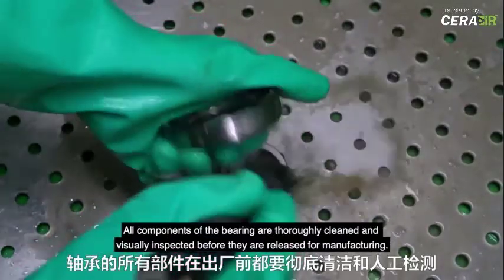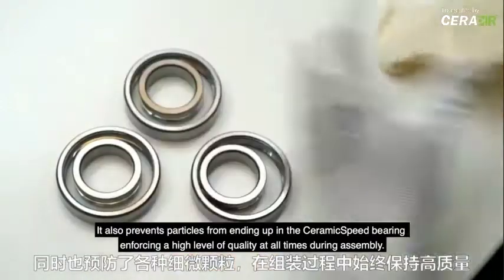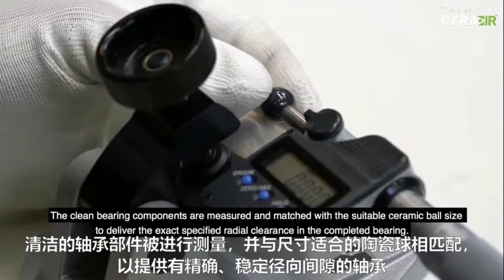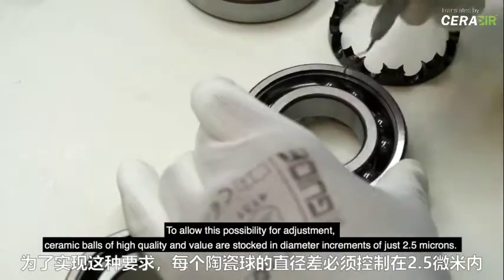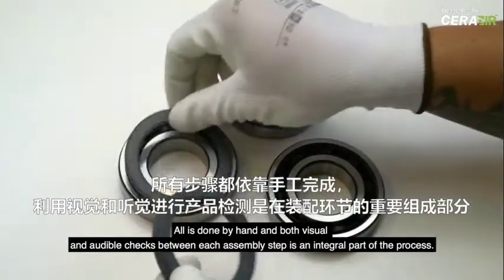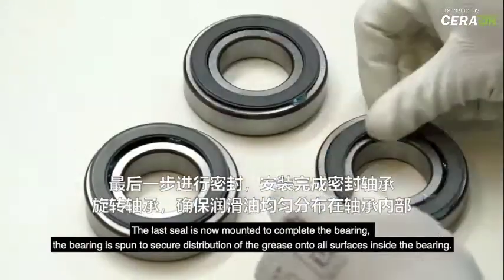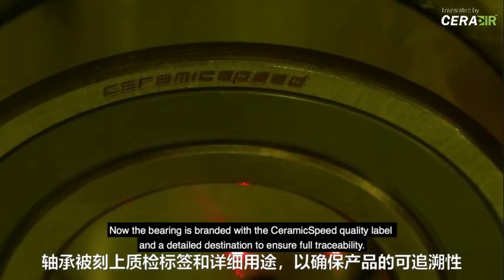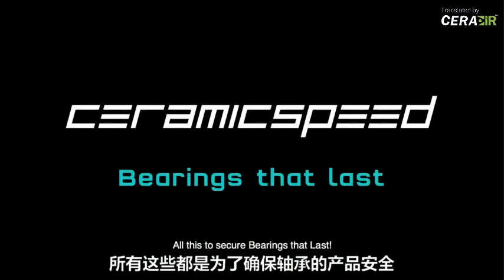Production of ceramic bearing